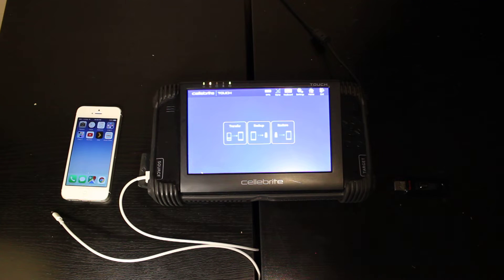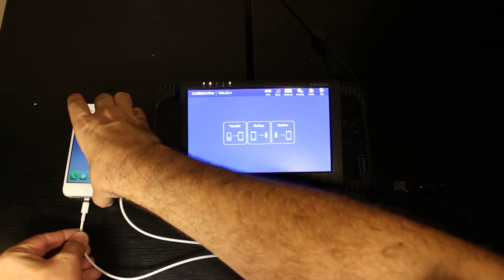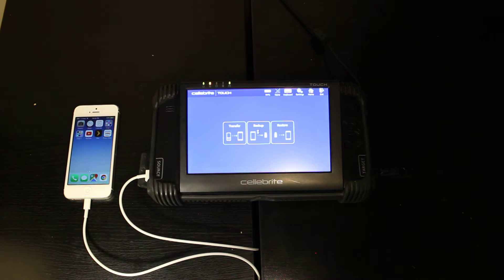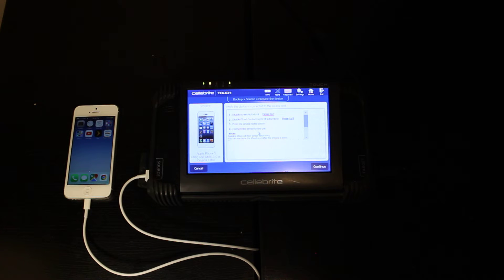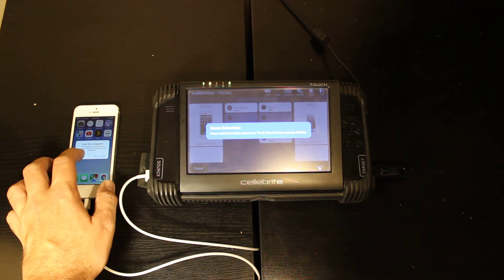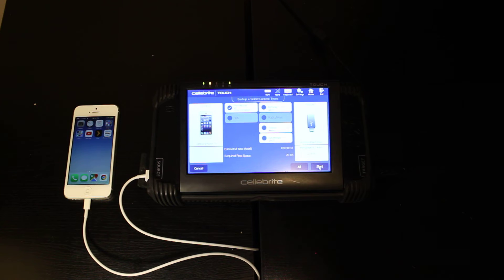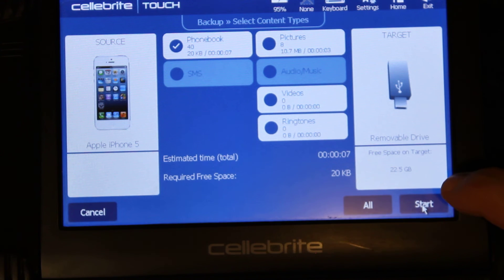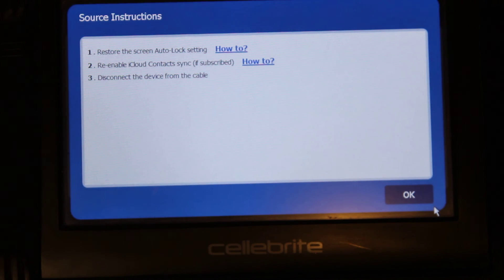Cellebrite Touch Backup iPhone Device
How to use a Cellebrite Device to Backup a iPhone Device to Thumb Drive.

==Other Snacks and Drinks I like==
Karma Wellness Drink
CORE Organic Hydration
Lemon Perfect
Zevia Soda
Beef Snack Sticks
KIND Bars
Nut-Thins Cracker
Snacks Cheese Crunch

If you feel this video has helped solve your problem or has saved you time, please consider making a donation. This is a great way to show a little support if you love the channel and want to help us to keep making videos! Thank you for your support.